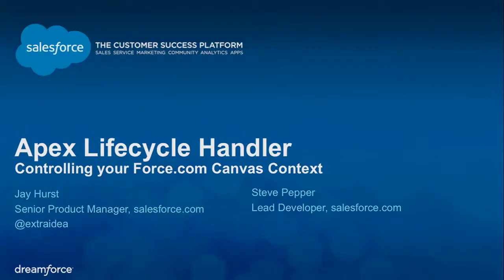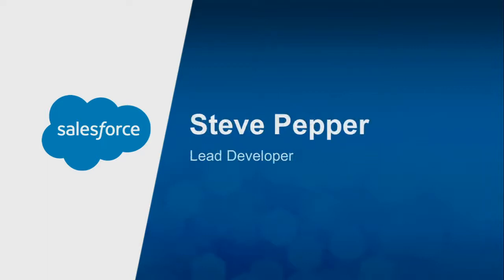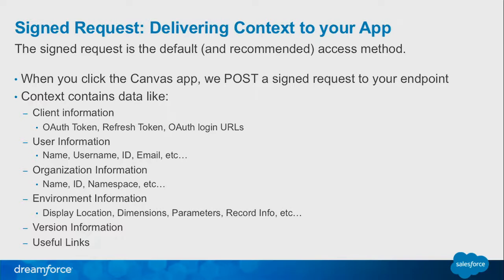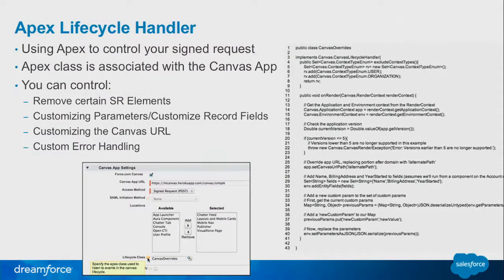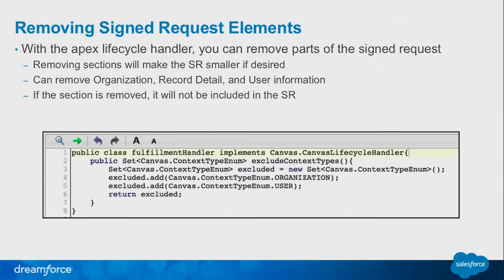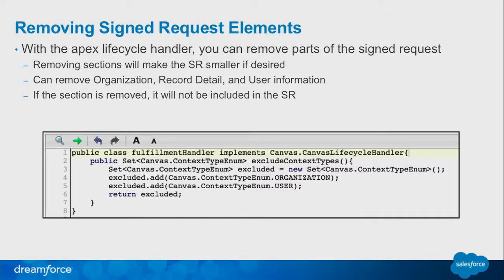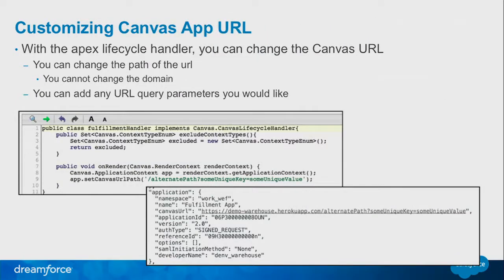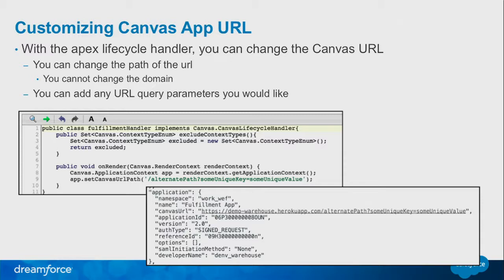Apex Lifecycle Handler: Controlling Canvas Context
Canvas allows you to develop third-party applications that integrate easily with the Salesforce CRM user interface. With the Summer '14 release, salesforce.com introduced the ability to connect an Apex Lifecycle Handler to your Force.com Canvas App. With this handler, you can control the context information that?s sent to your canvas app and add custom behavior when your app is rendered. Join us to explore how you you can use this feature to modify the Canvas Context to change the parameter sent, remove pieces of the context, change the canvas URL, and even build in your own error handling.